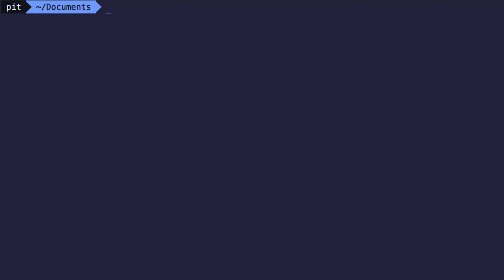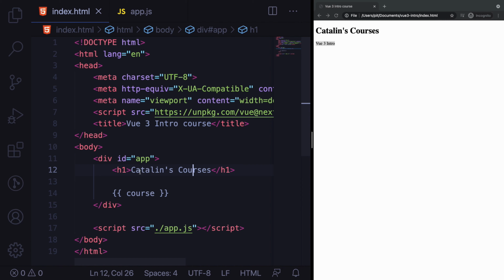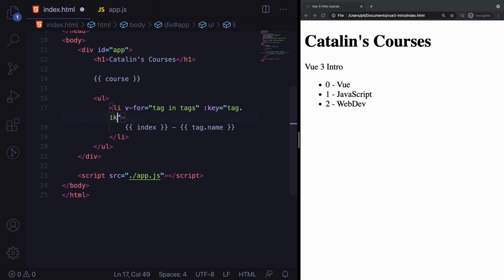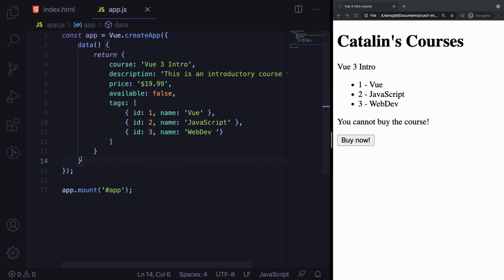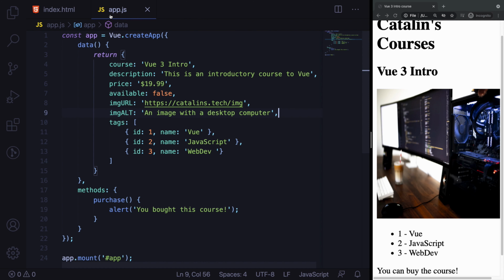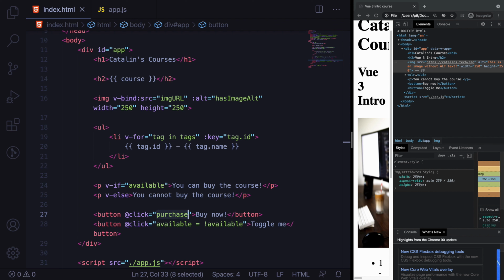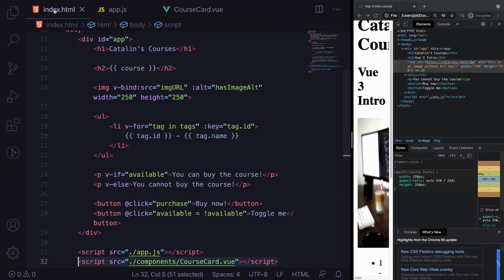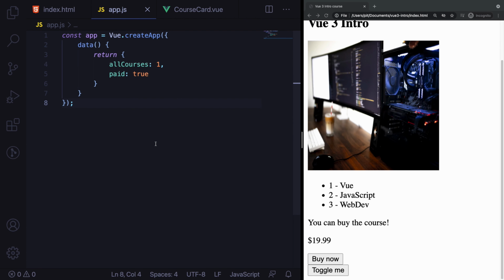Learn The Fundamentals Of Vue JS With Vue 3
Learn the fundamental concepts of Vue JS with Vue 3. The video aims to ease you into the world of Vue by teaching you basic Vue concepts.

You will learn how to:
- create a simple Vue application
- render lists
- render DOM elements conditionally
- handle events
- use attribute binding
- use computed properties
- use methods
- decide whether to use methods or computed properties
- use components and props